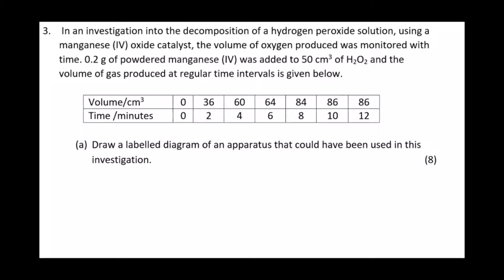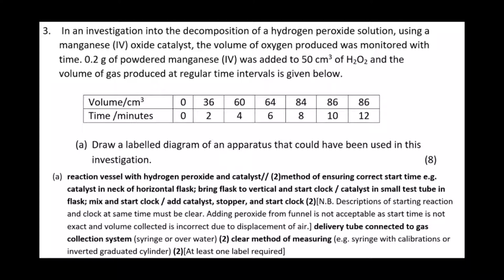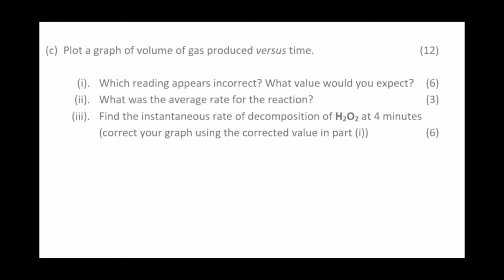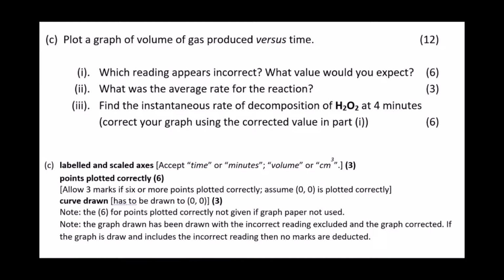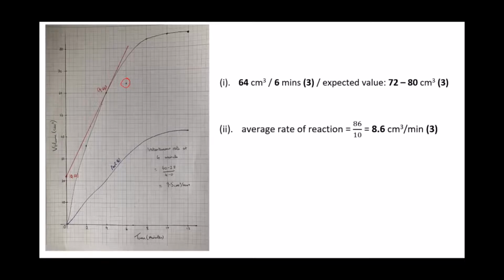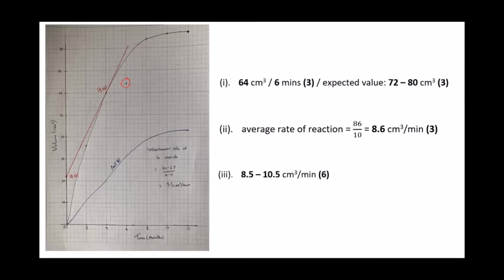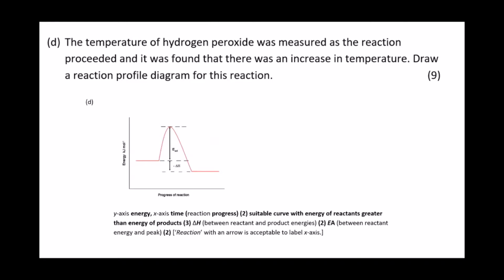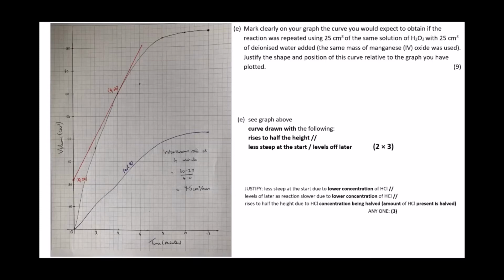Question 3 - Free Chemistry Pre - Mr. John O Sullivan